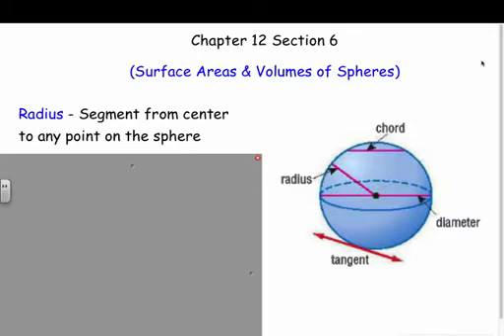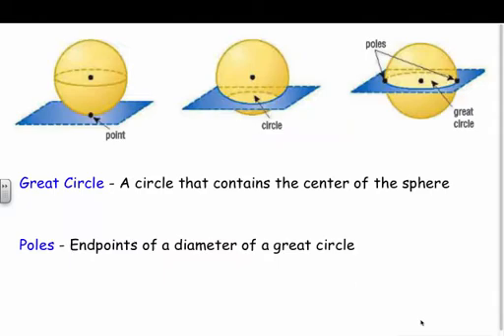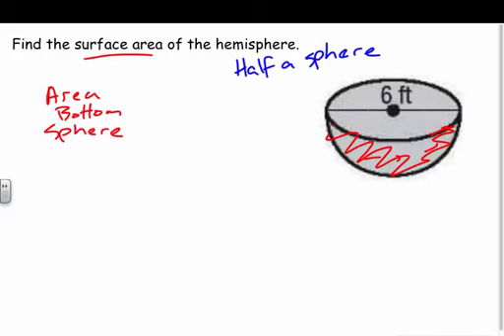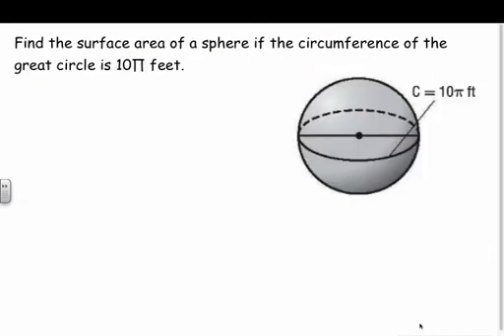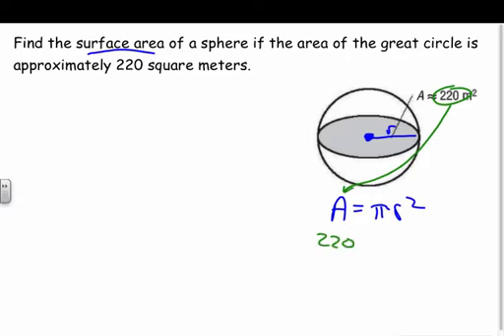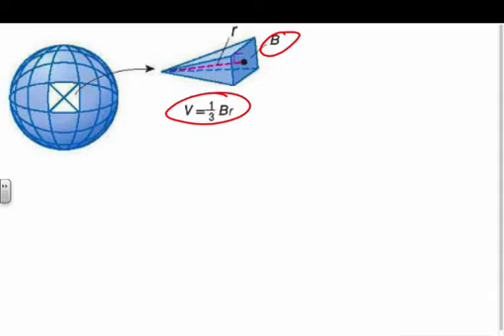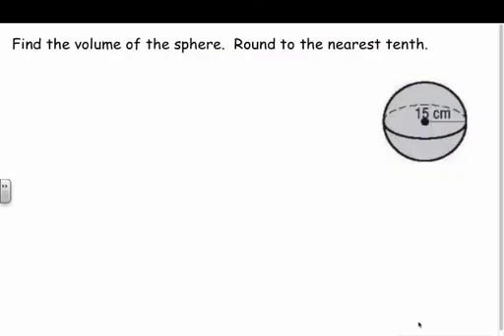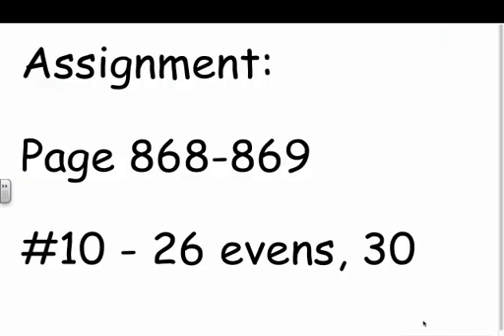Geometry - Surface Area & Volume of Spheres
Geometry lesson over Surface Area and Volume of Spheres